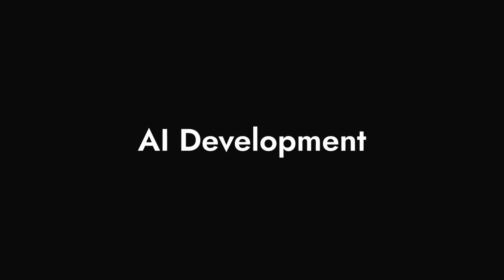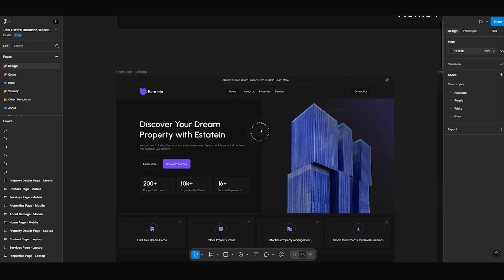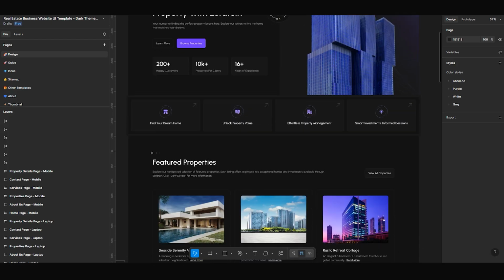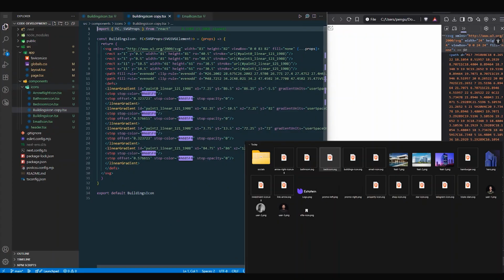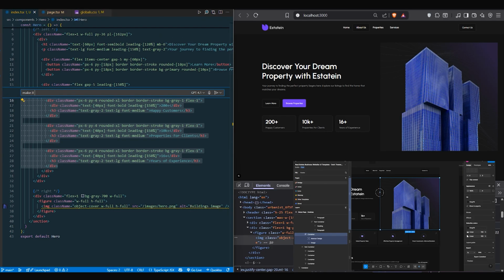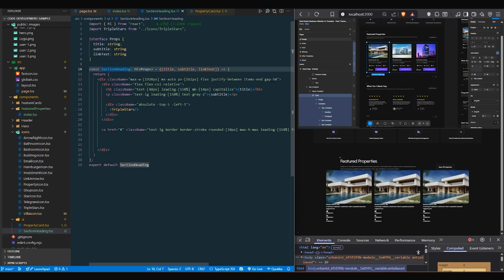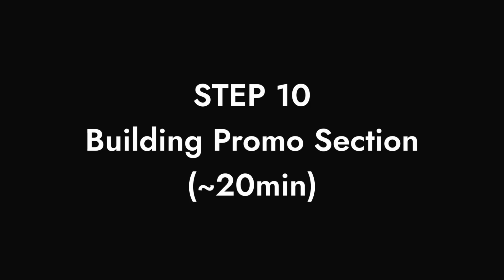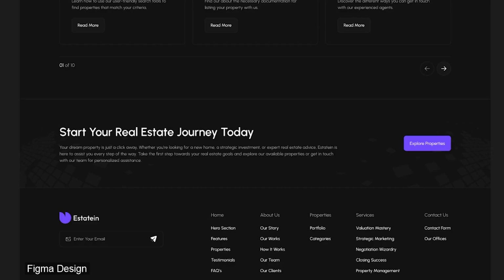No Code vs Code Development. Building 2 apps using Lovable and Tailwind with Nextjs.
In this video, we build two identical web apps. Using no-code tool Lovable and the other using Tailwind and Next.js. Compare the processes, speed, and results of no-code vs. traditional coding (see comparison table)

00:00 Intro
00:17 Figma Design (community)
00:25 No Code Development
03:17 No Code Result
03:35 Ai Dev Codebase
04:20 Code Development
10:43 Code Result
11:07 Comparison Table
11:57 Thanks